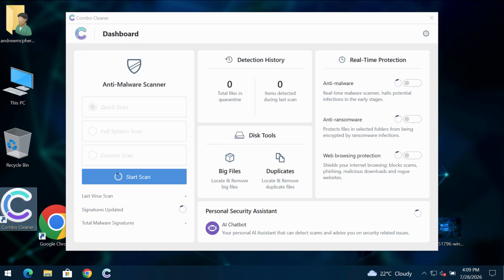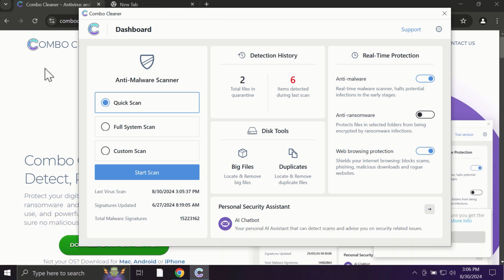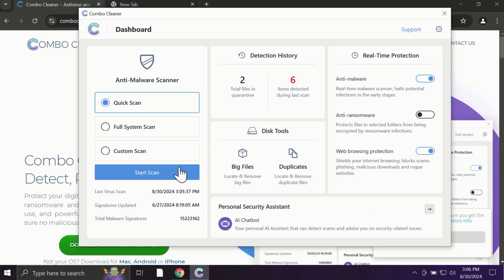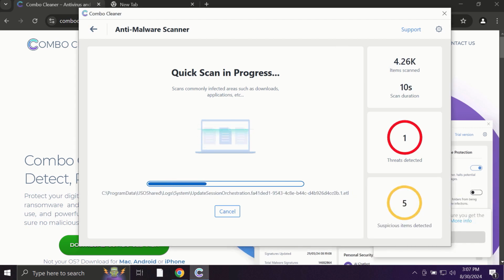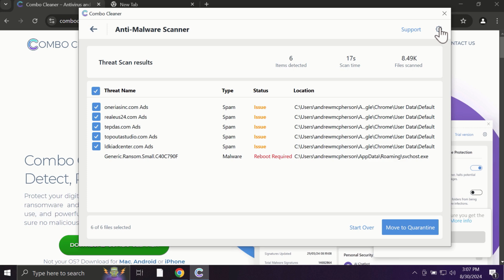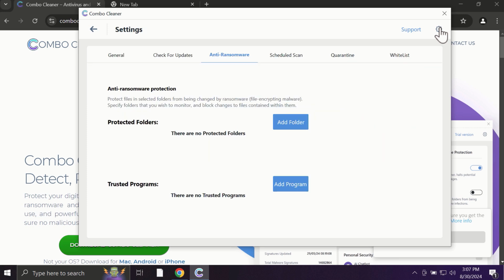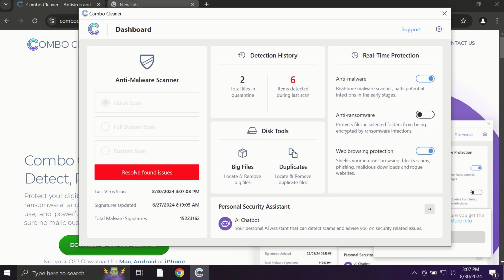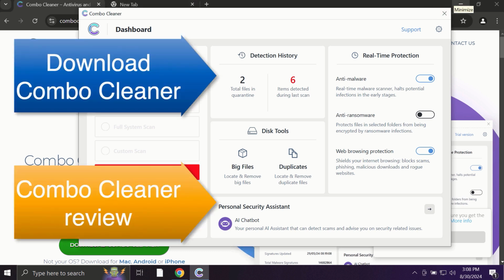Kyn-tek.click filthy ads removal tutorial.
Kyn-tek.click stands for a new deceptive site. It targets Google Chrome and other well-known browsers. Don't really interact with such pop-ups. Remove them with Combo Cleaner Antivirus via the official